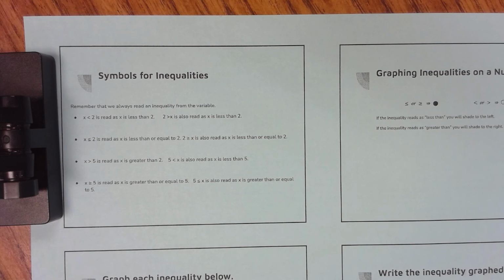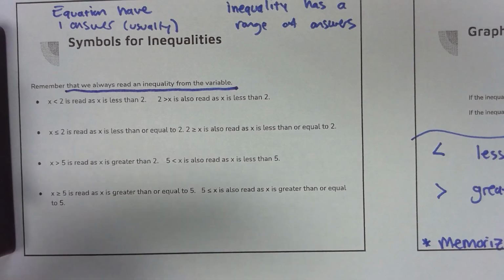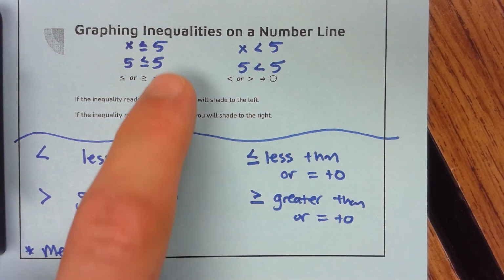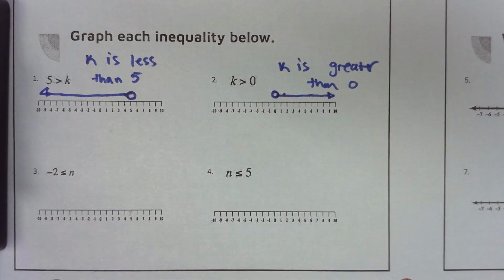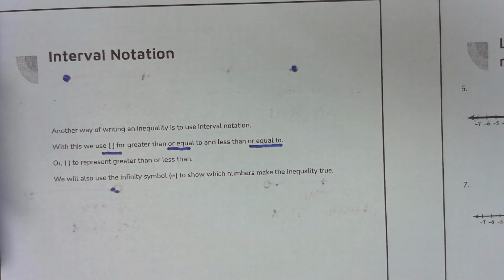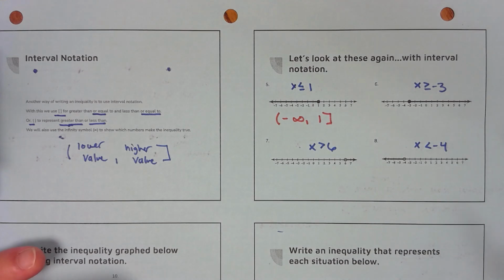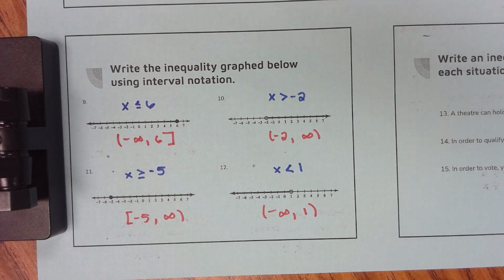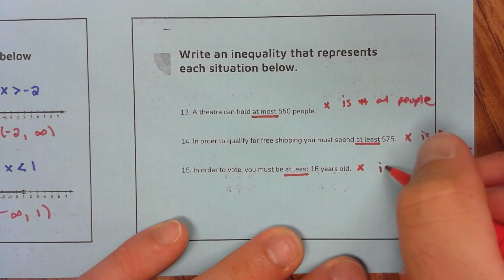Unit 3 Lesson 1 Writing Inequalities